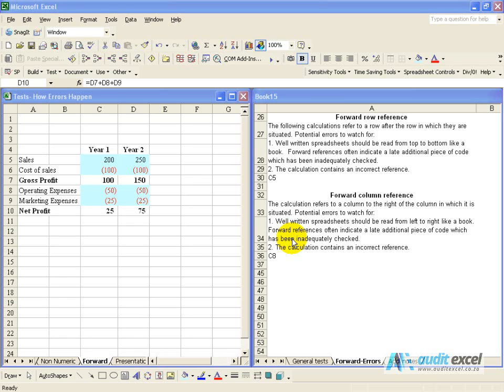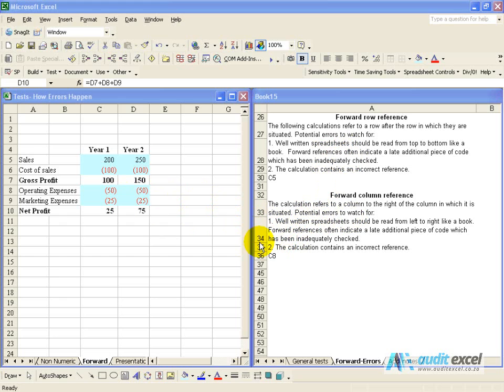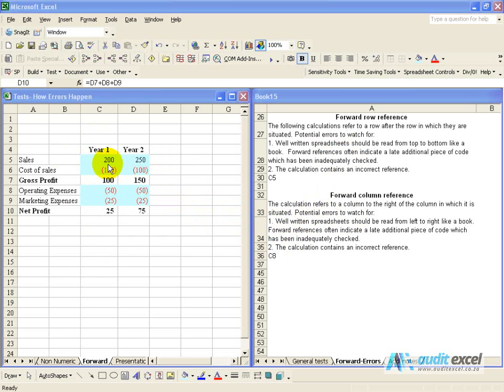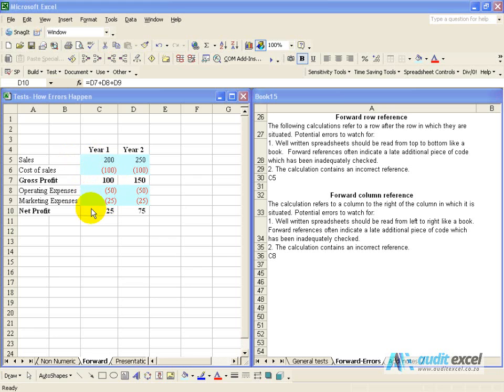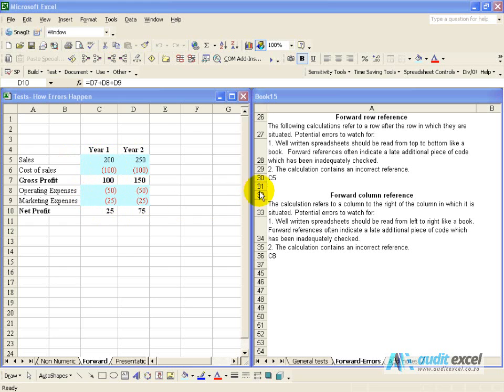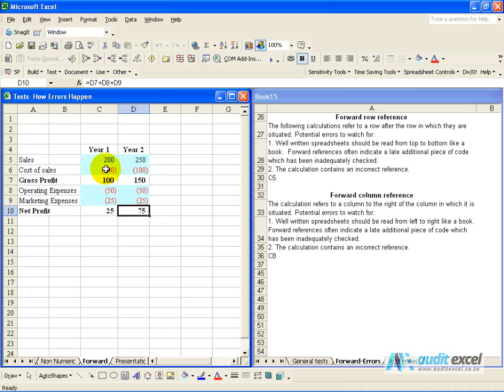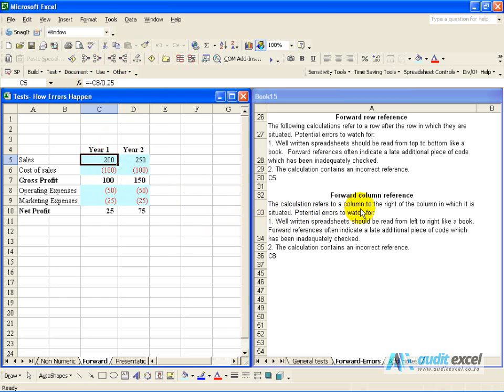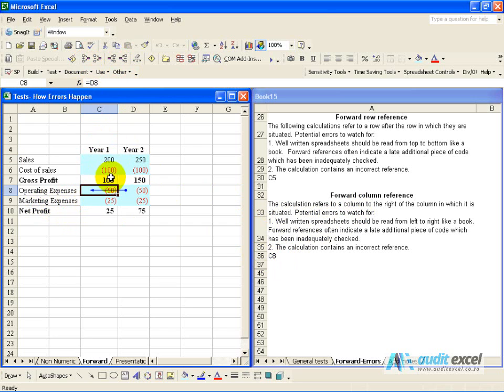Find circular references in Excel. Link to Excel Auditing Course below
- Listing all the cells with hardcoded numbers
- Which hardcodings are riskier than others- investigate these first
- Finding and Analyzing the cells with hardcoded numbers
- Find the obvious hardcoded errors fast